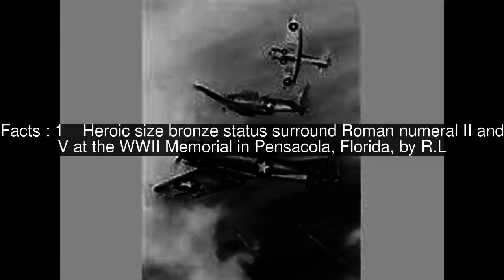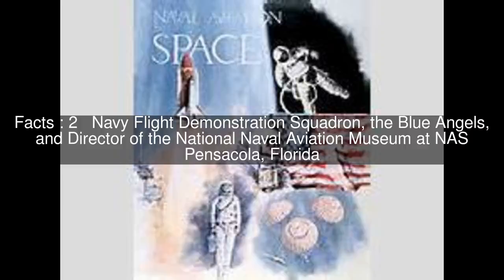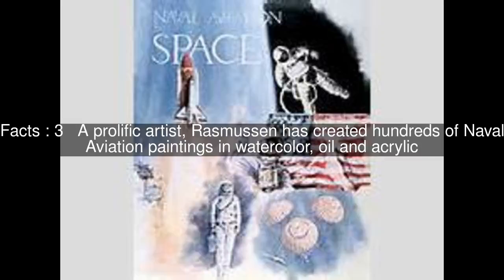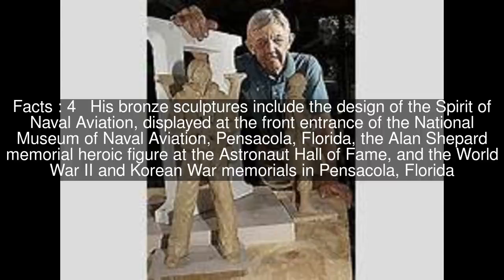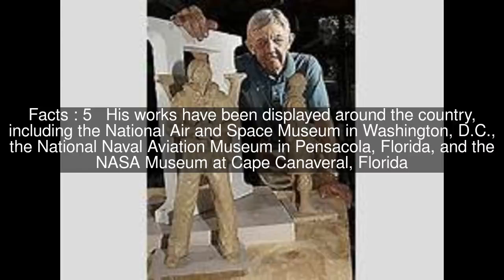Robert L. Rasmussen Top #6 Facts